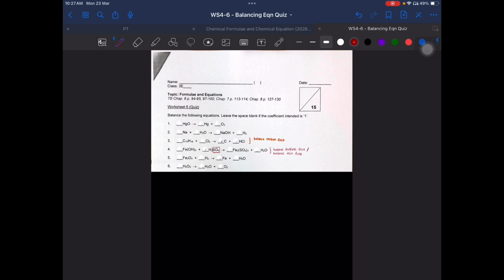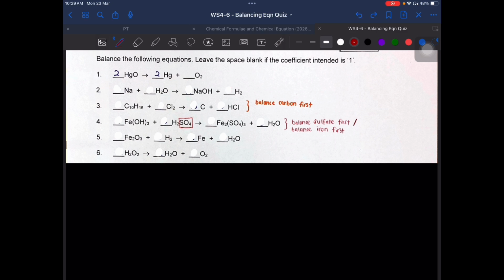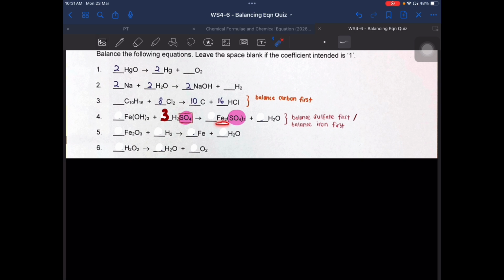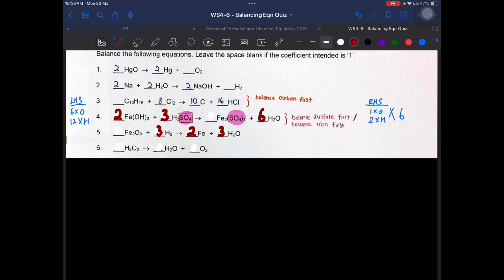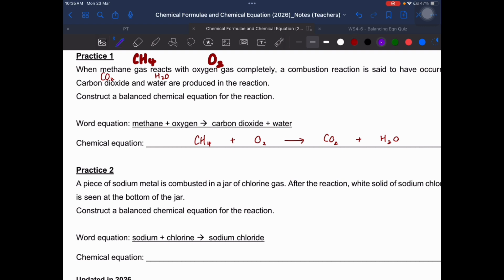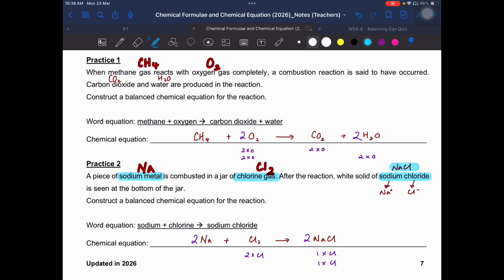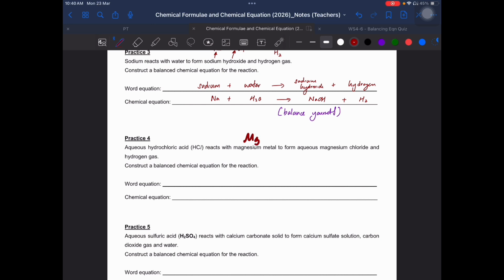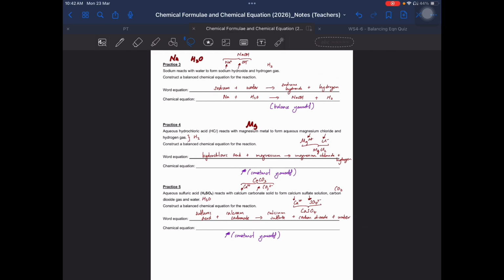[Lecture Series] SEC G3 Chem / Sc Chem - Constructing Balanced Chemical Equation (Part 2)